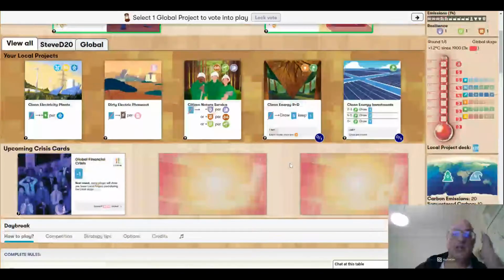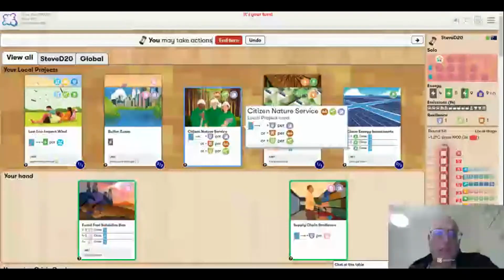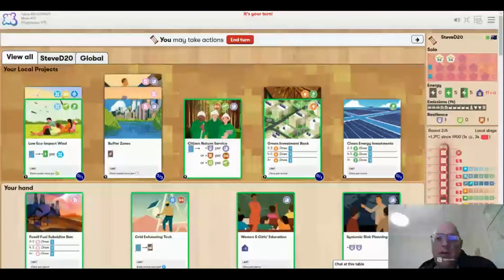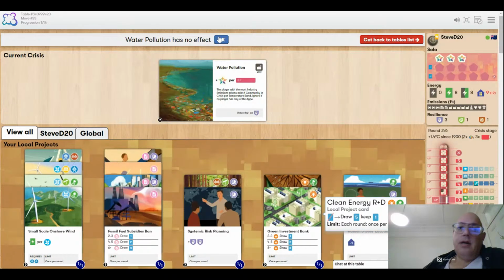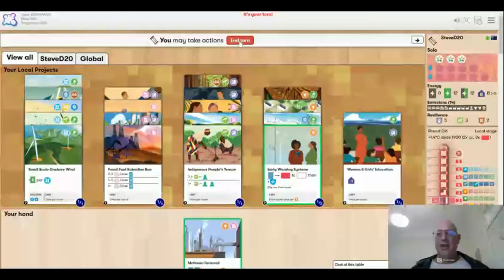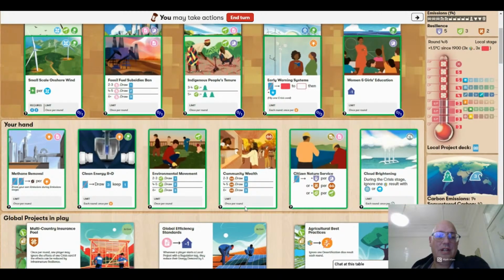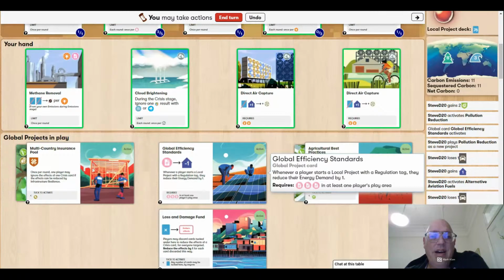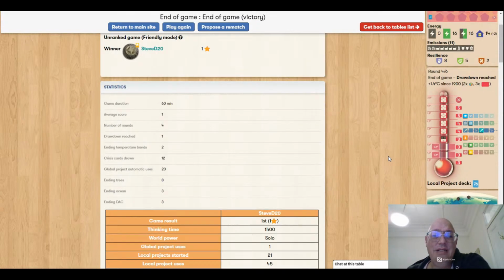Daybreak Solo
test